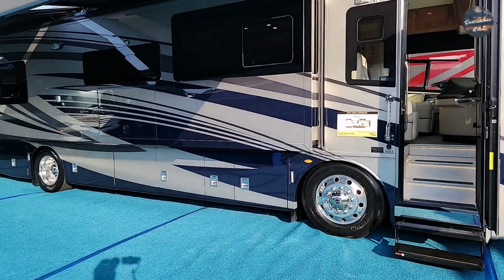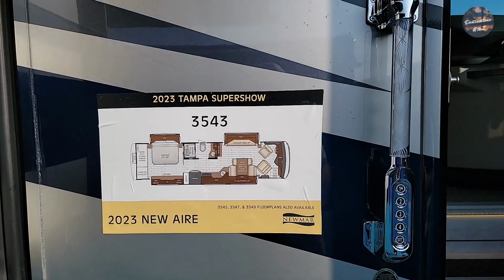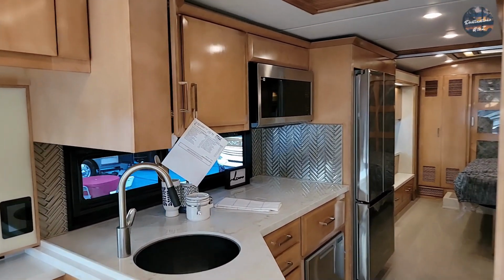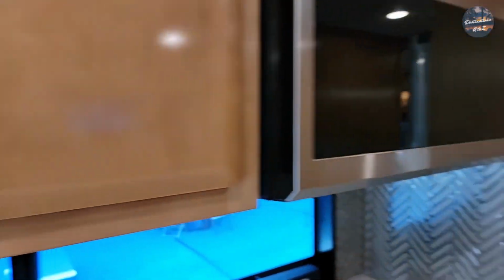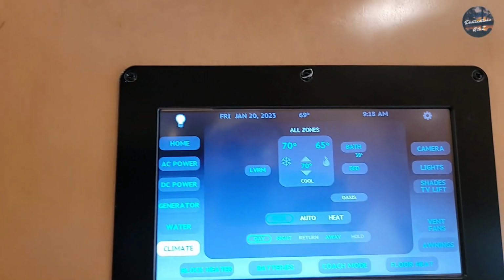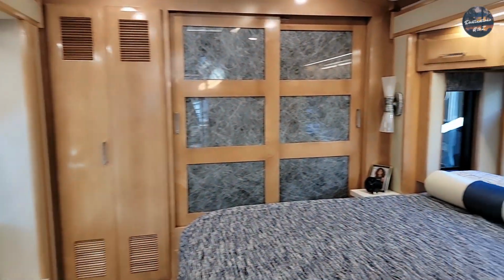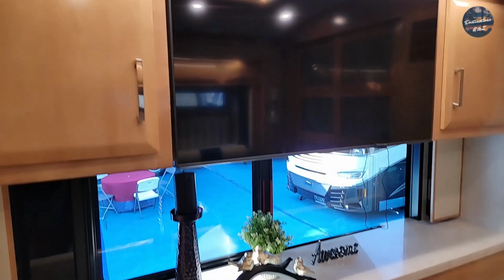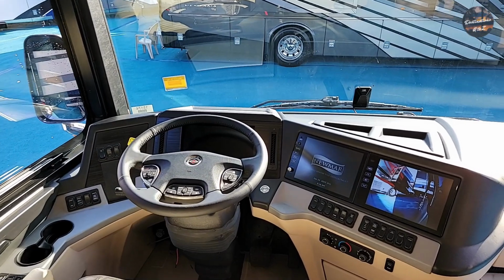TOUR and SPECIFICATIONS of 2023 Newmar New Aire 3543 and WALK THROUGH at Tampa RV Supershow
TOUR and SPECIFICATIONS of 2023 Newmar New Aire 3543 with WALK THROUGH at Tampa RV Supershow. Including prices and video and pics showing full detail of floorplan inside and out.

Several floorplans are available to choose from.

Code has been Changed!

Destinations A to Z
225 Holston View Drive

Camera Equipment :
Drone : DJI Mavic Air 2
Camera / Live : Samsung S21 Ultra
Action Cam : Gopro 10

Reusing Or Redistributing Videos From The "Destinations A to Z" Channel Must Have Permission. All videos and footage included